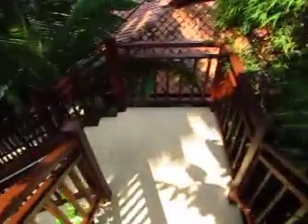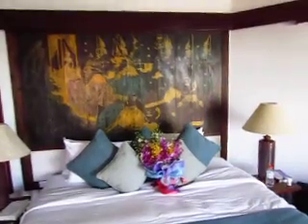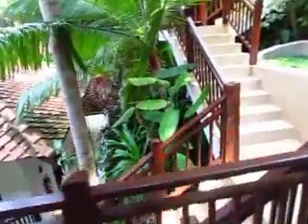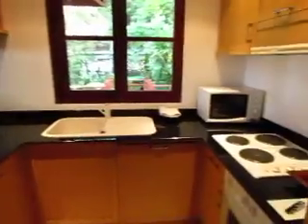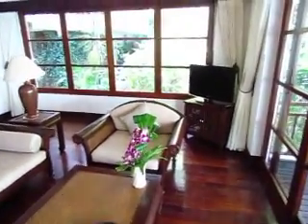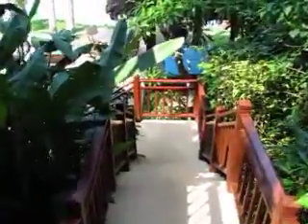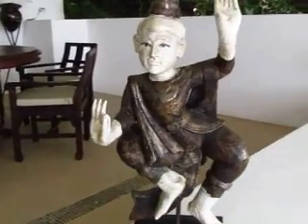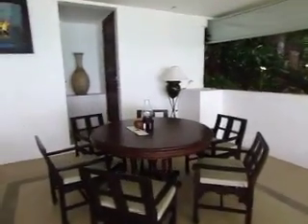Belmond Napasai Resort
Villa 6 at the Belmond Napasai in Koh Samui, Thailand